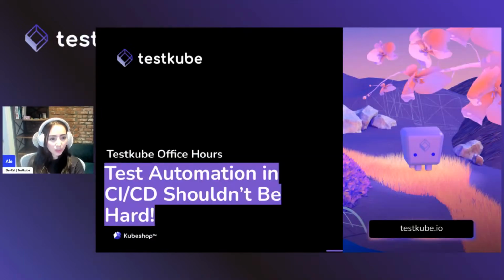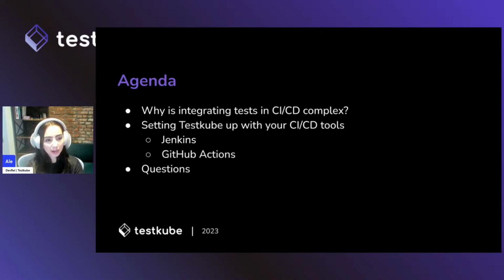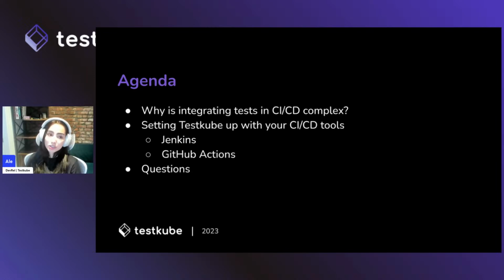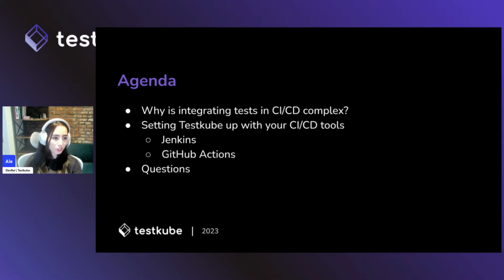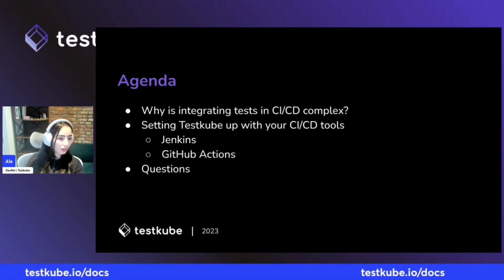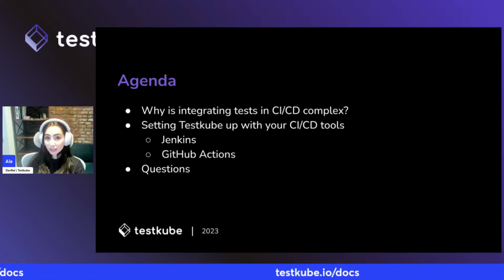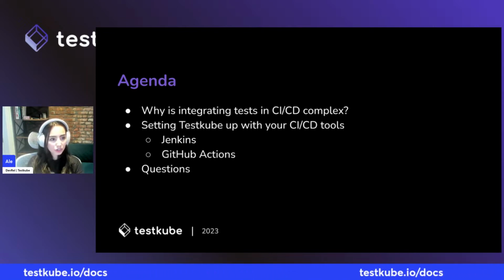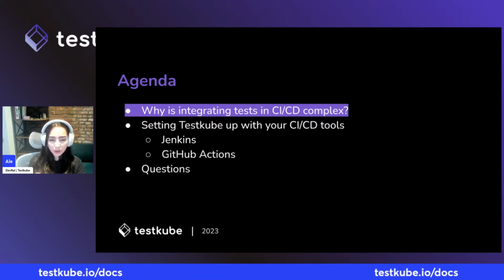Kubernetes Testing in CI/CD Shouldn't Be Hard! | Testkube Office Hours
Continuous integration and continuous deployment have become the gold standard in the field of software delivery and deployment. This approach to software delivery transforms the way we develop, test, and release applications, bringing a host of benefits. It accelerates the time-to-market, enabling organizations to respond to customer needs and market changes with unmatched agility.

One of the aspects of a CI/CD pipeline that we are going to focus on in this post is Continuous Testing. Continuous Testing ensures that every code change entering the system doesn’t break the existing functionality. While it is one of the most critical parts of a CI/CD pipeline, it’s often one of the most challenging ones when it comes to implementation.

In this webinar, we will go over:

1. Common challenges when testing in CI/CD
2. Using Testkube to simplify testing in CI/CD pipelines
3. Setting up Testkube with different CI/CD tools

DevOps Engineers, Software Developers, QA Engineers, SREs - or anyone in-between. This event is perfect for those who wish to dive deeper or are curious about the world of testing applications in Kubernetes.‍

About us‍
Testkube is a Kubernetes-native testing framework that allows you to run tests within your Kubernetes clusters by abstracting away the pain of containerizing tests. It allows test teams to store, execute and manage tests on Kubernetes clusters. It defines tests as Kubernetes CRDs to provide a modern solution for managing all your tests and scaling when needed.